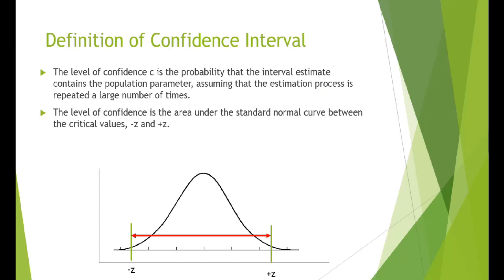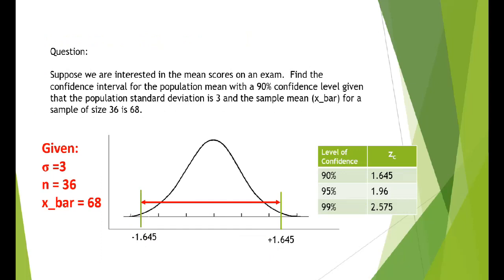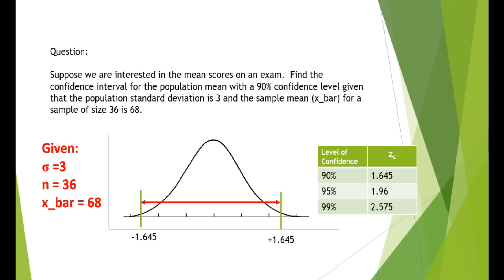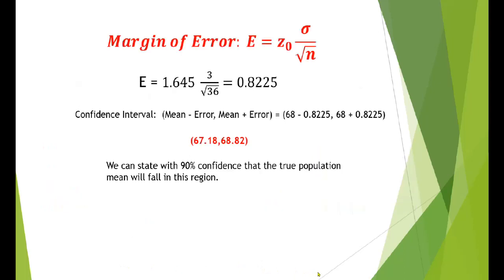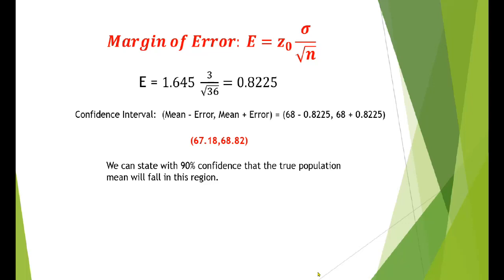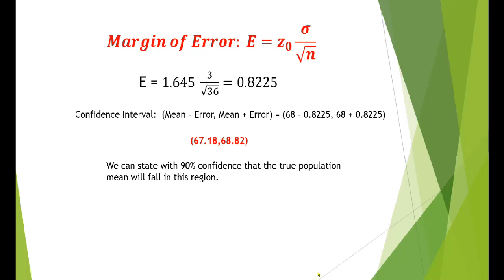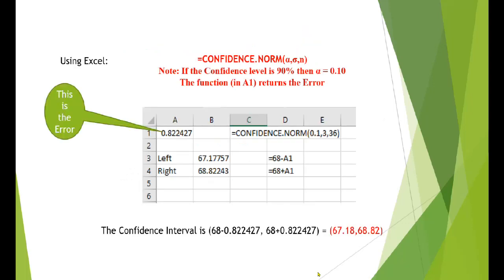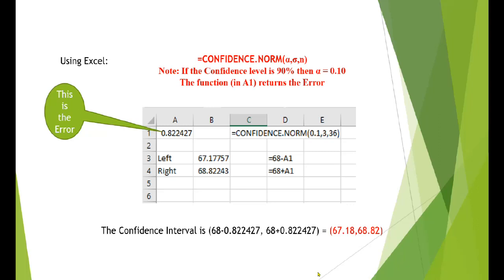Confidence Interval for the Mean Sigma Known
c = 90%
sigma = 3
n = 36
x_bar = 68